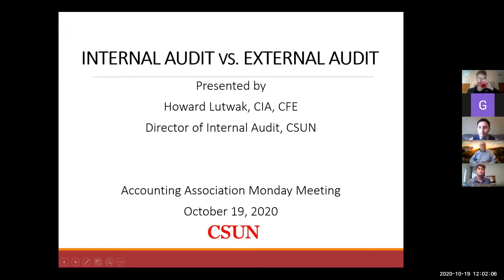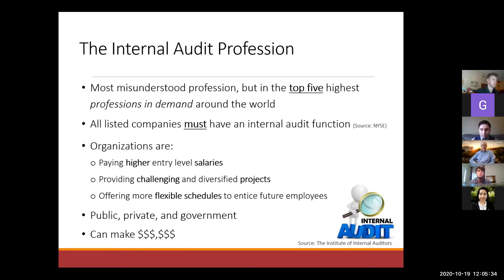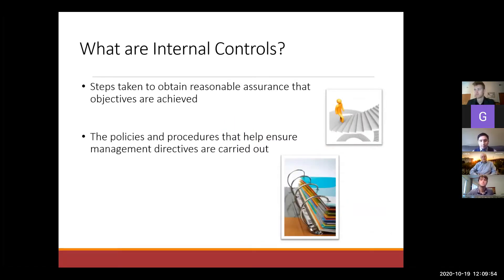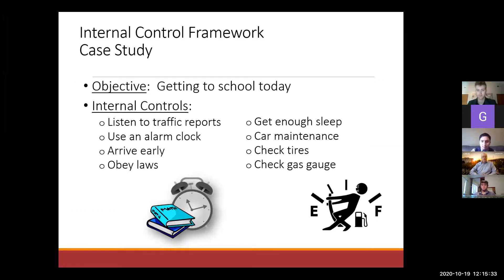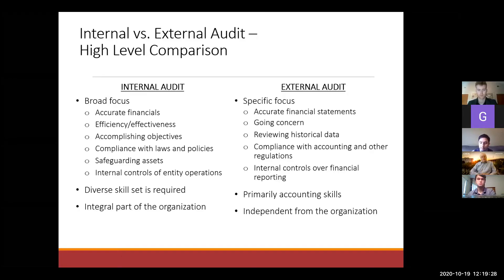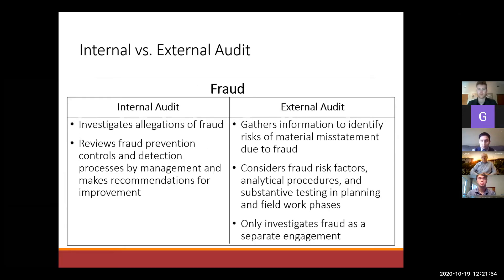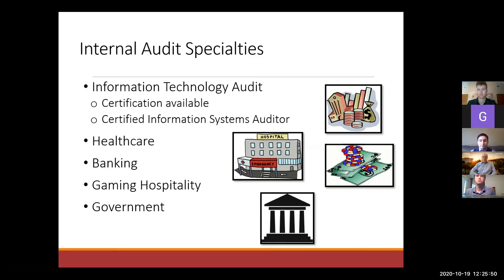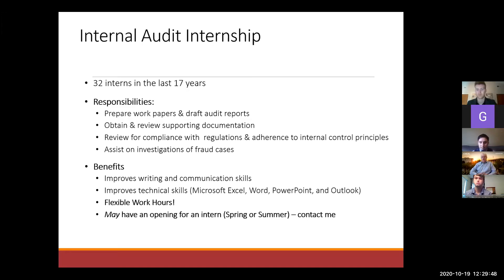CSUN Internal Audit (Fall 2020) | CSUN Accounting Association | External vs Internal Audit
CSUN Internal Audit (Fall 2020) | CSUN Accounting Association | External vs Internal Audit ★ Hello AA members! This is the recording of the presentation by the CSUN internal audit department on October 19, 2020. This was a great opportunity for our AA members to learn the differences as well as the similarities between External and Internal Audit.

Special thank you to Howard from CSUN's Internal Audit department for providing amazing knowledge about the topic!
Resources:
Other Clubs:
●CSUN ALPHA (Association of Latino Professionals For America)